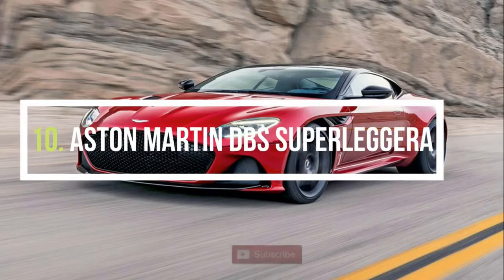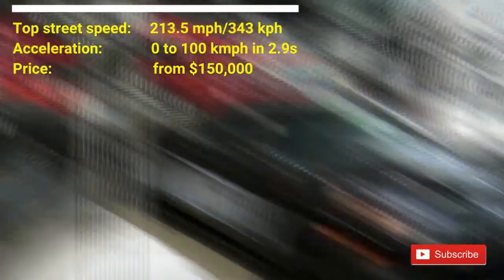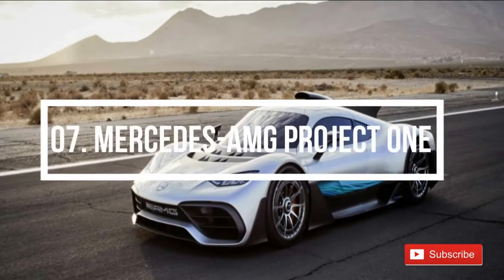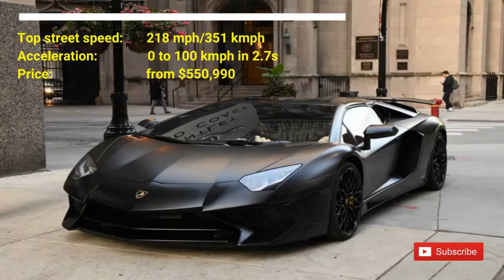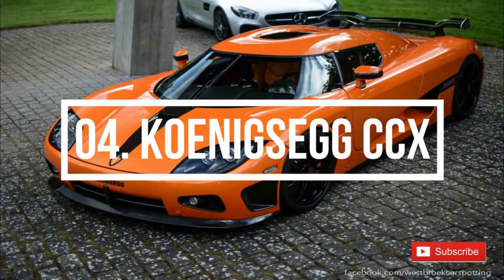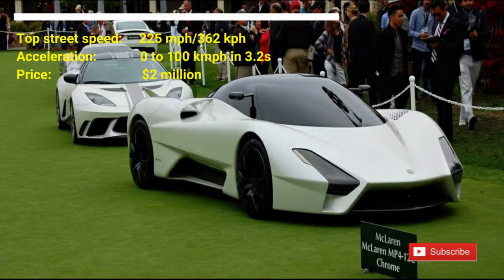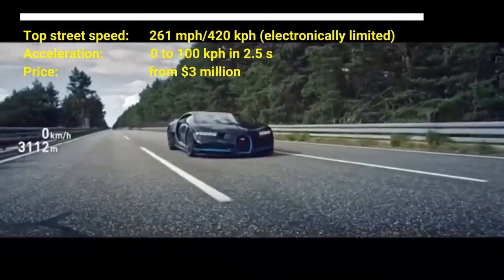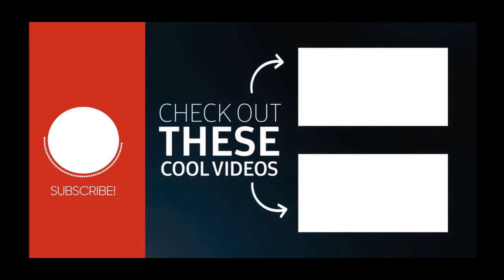dreams car 2021